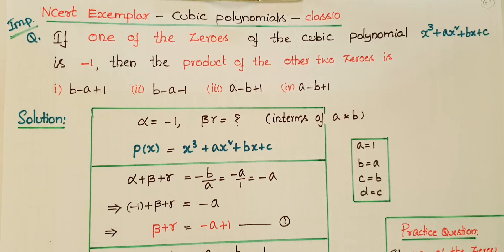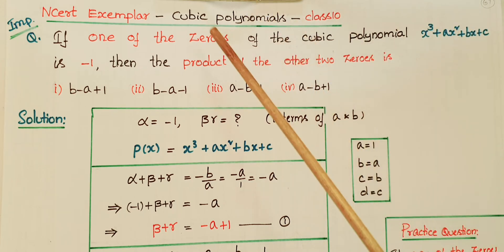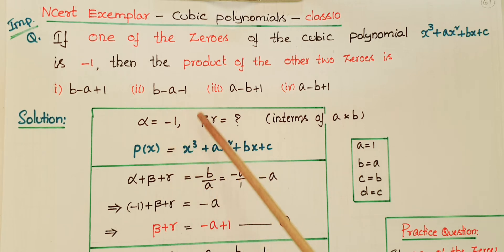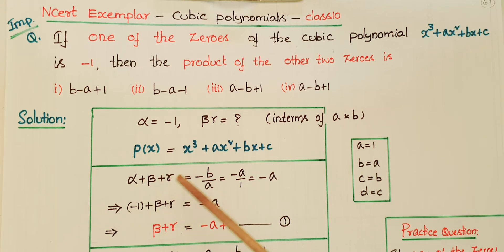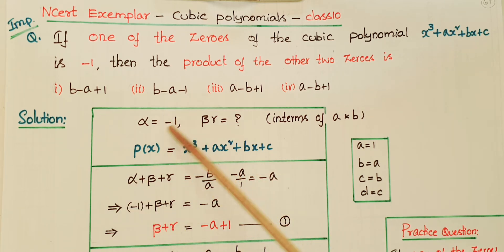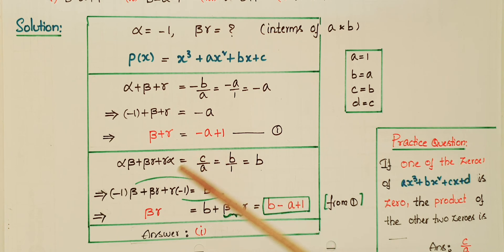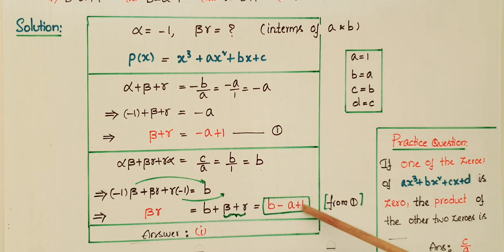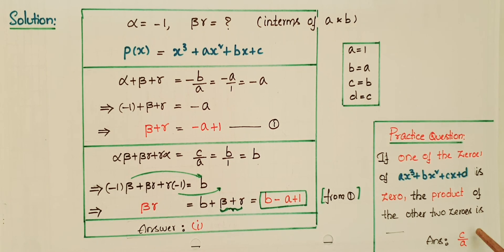MCQ-If one of the zeroes of the cubic polynomial x3+ax2+bx+c is -1,then the product of other two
In this video we will learn about the solution of the given below problem.
If one of the zeroes of the cubic polynomial x3+ax2+bx+c is -1,then the product of the other two zeroes is
Please go through the PRACTICE QUESTION at the end of the video